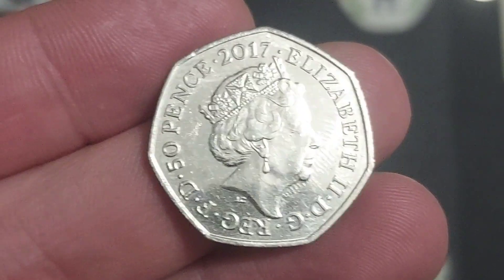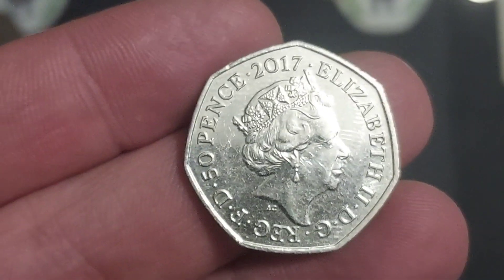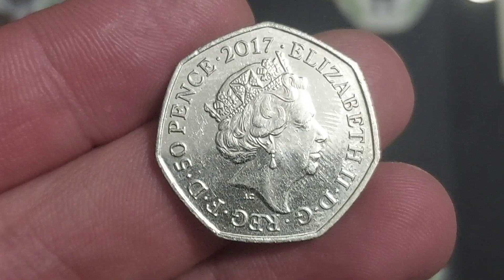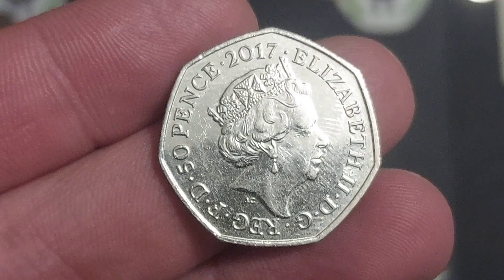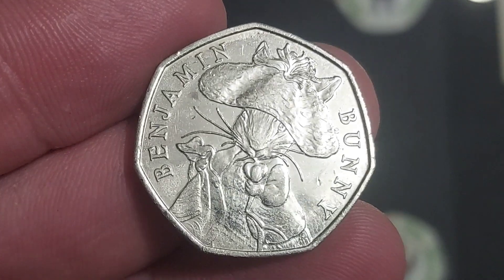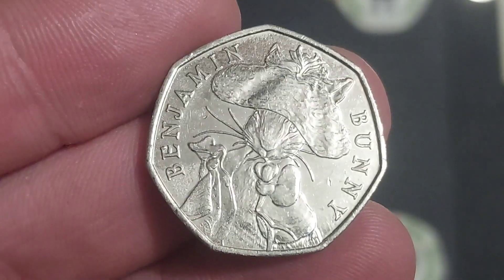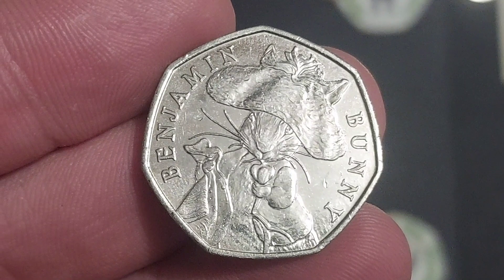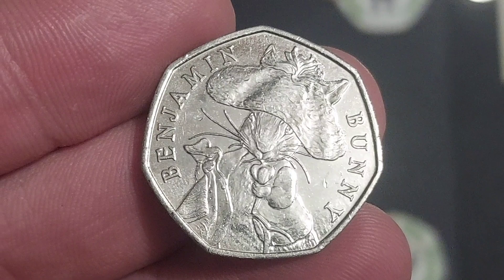CHECK YOUR CHANGE #790 - 2017 50p Coin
CHECK YOUR CHANGE #790 - UK £2 & 50 pence coin Hunt. 50p coin hunts are as popular as ever and getting more and more difficult. However we will continue to keep checking our change to prove that their are some rare 50p and £2 coins still out there in the wild
United Kingdom 50p commemorative Coins Queen Elizabeth II